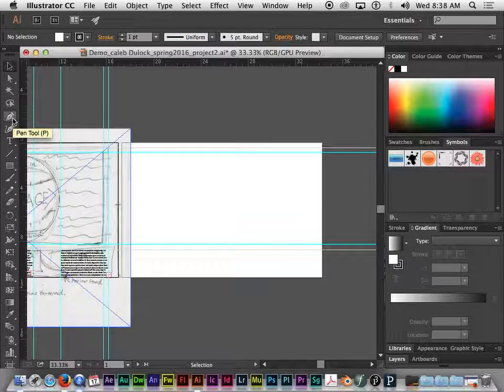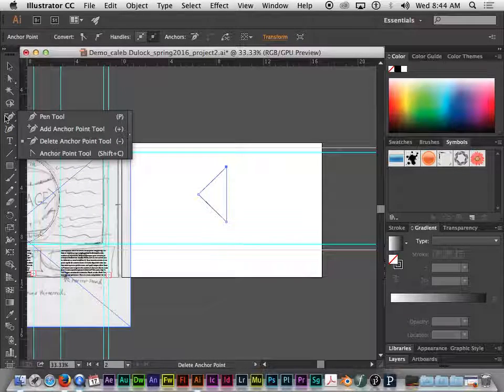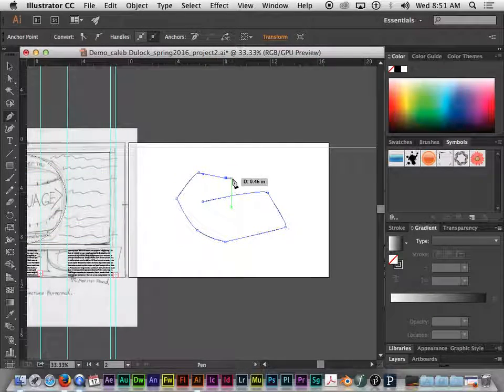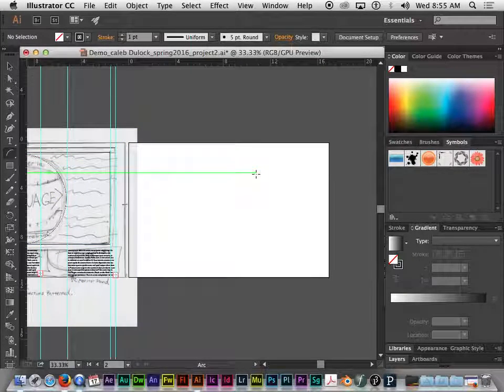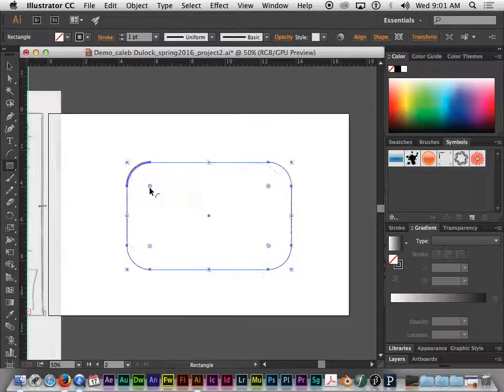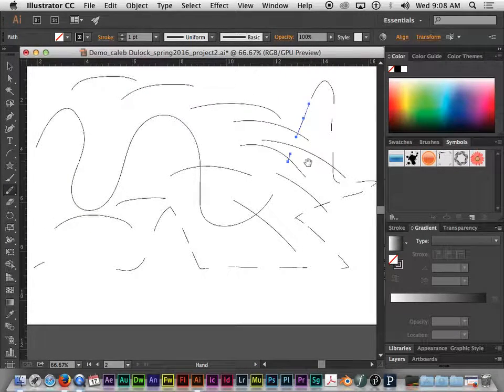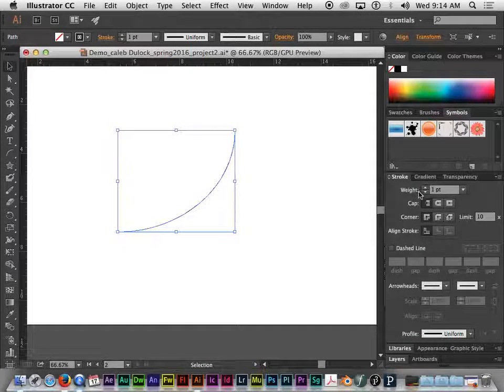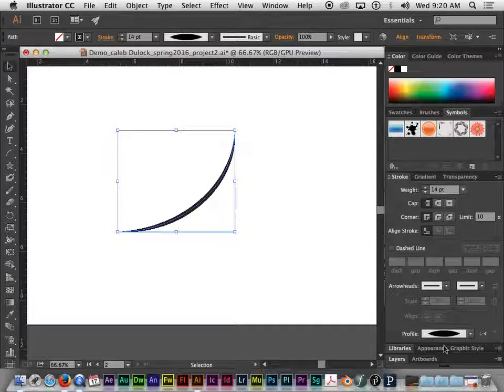Illustrator Demo # 2 (1of4)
This is 1 of 4 videos for Demo #2 and shows how to use the drawing tools, work with color, manipulating forms, and getting started with tracing a photo.